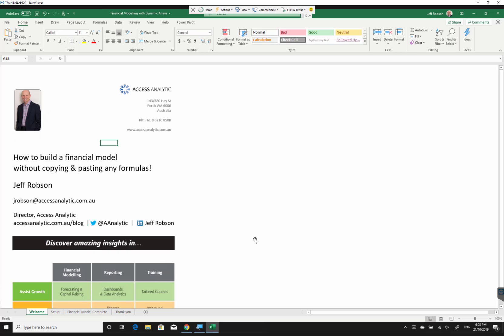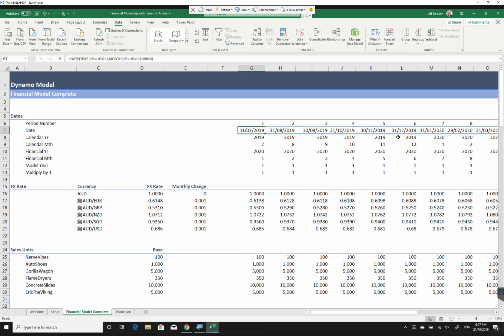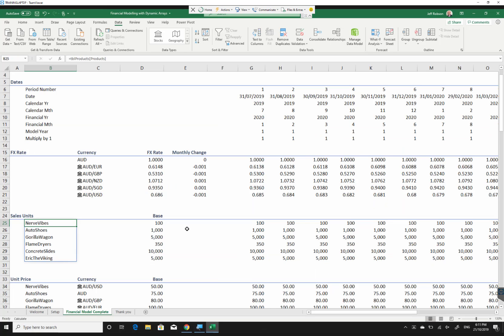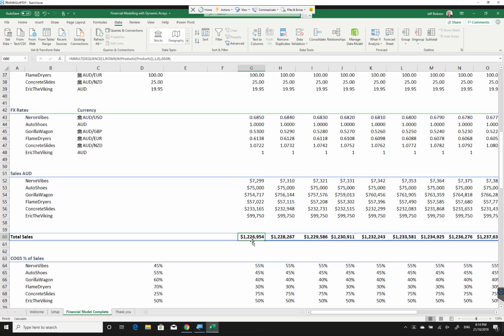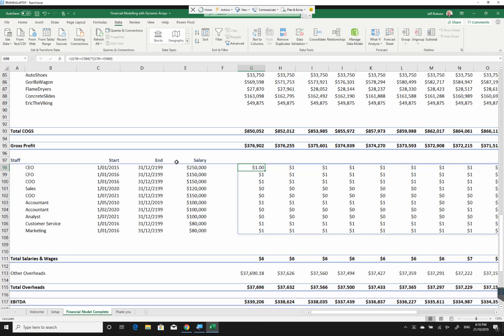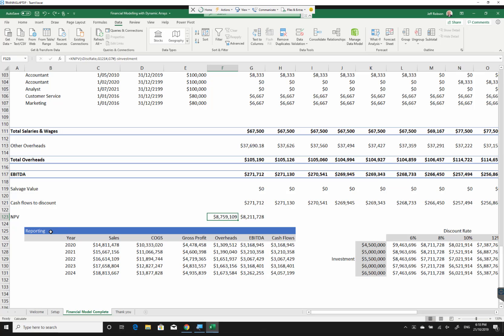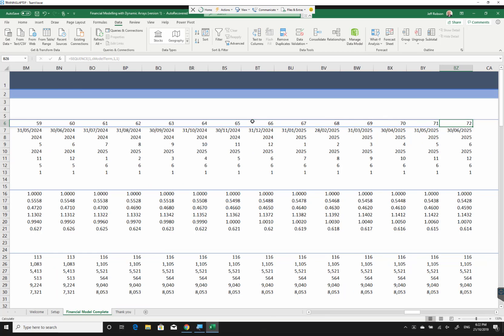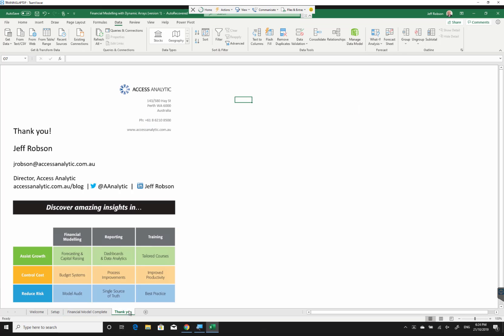Build a Financial Model using Dynamic Array Functions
See how to apply Excel's dynamic array functions to create a financial model without copying & pasting a single formula!